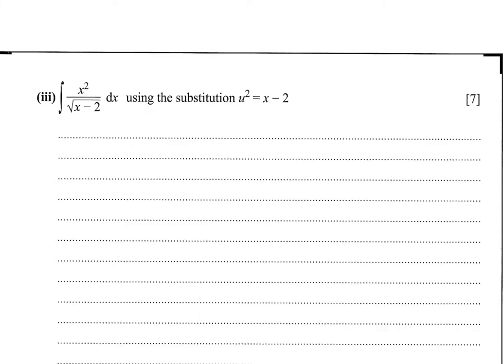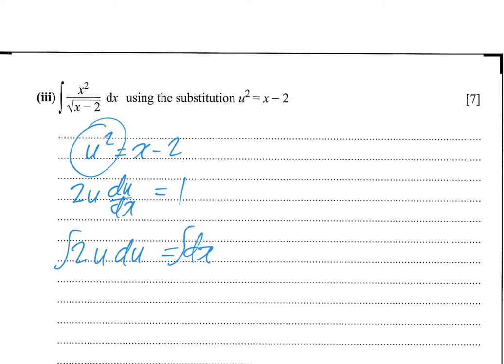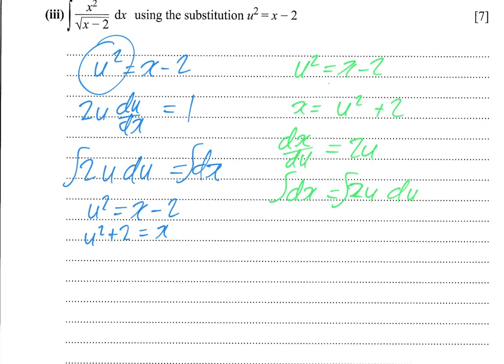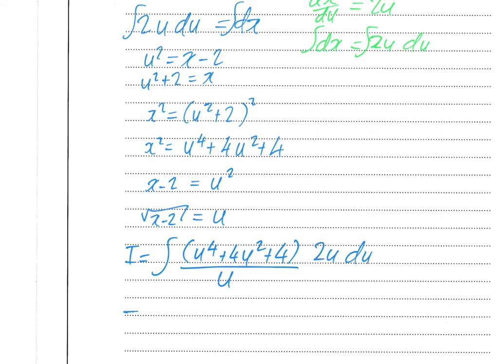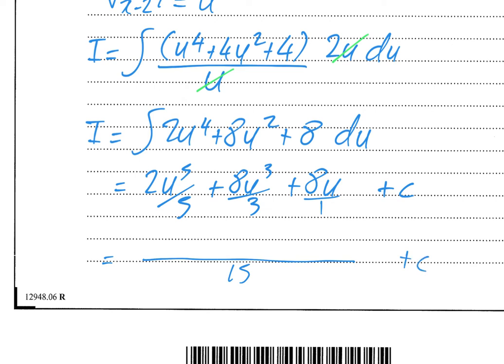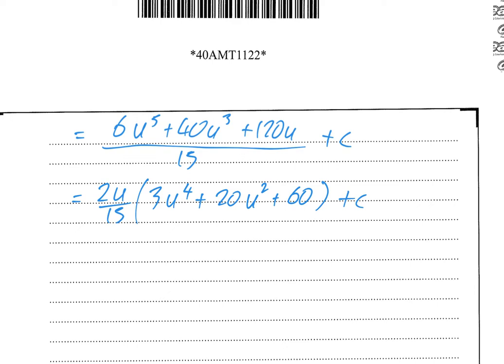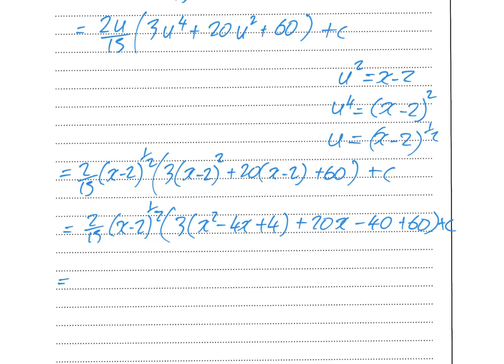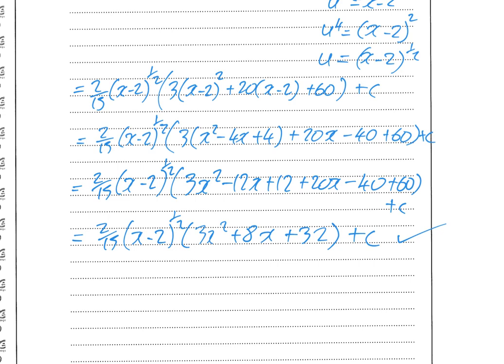CCEA Maths A21 Summer 2022 Integration by Substitution Question Solution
CCEA Maths A21 Summer 2022 Integration by Substitution Question